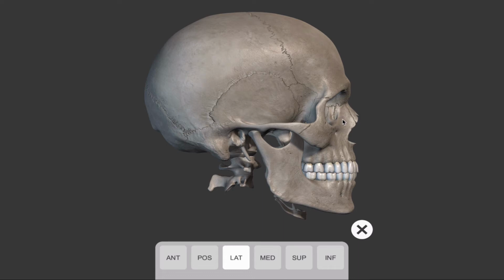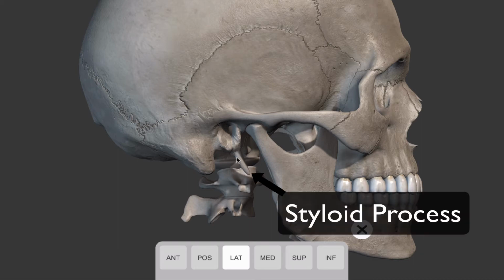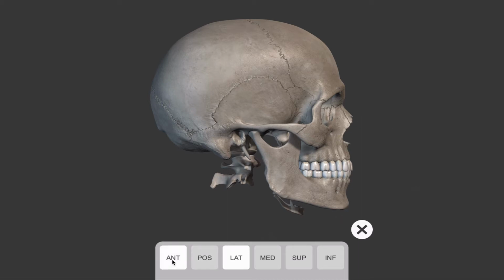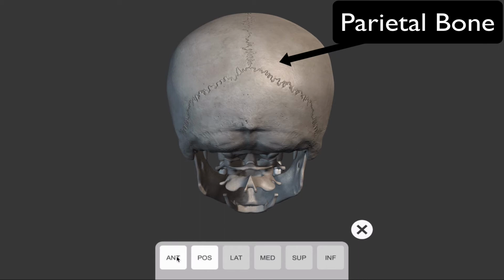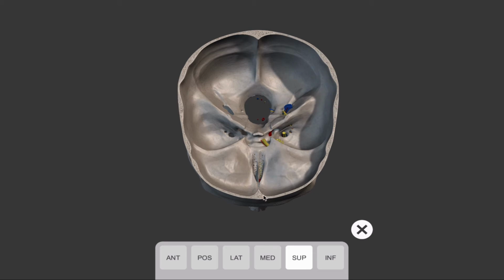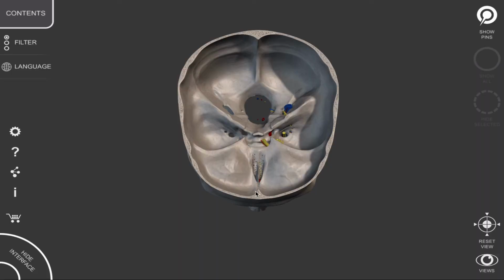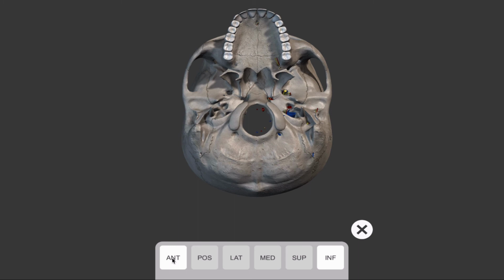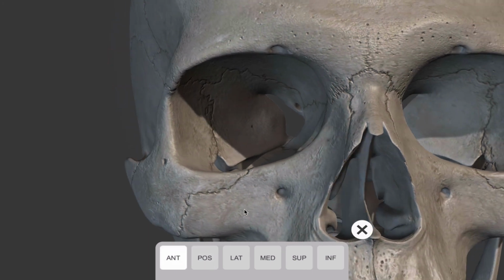Skull Bones and Landmarks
Bones and landmarks of the skull